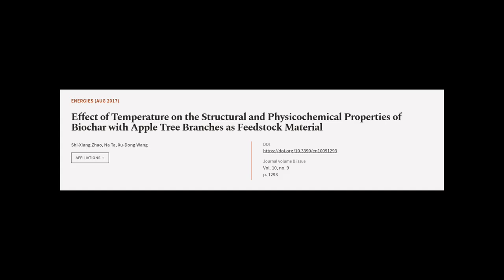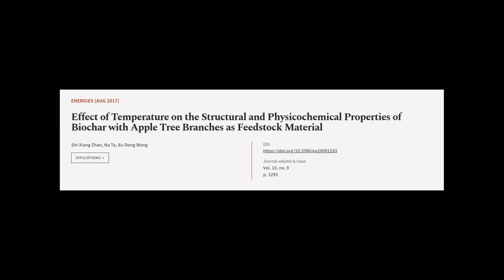Effect of Temperature on the Structural and Physicochemical Properties of Biochar wit... | RTCL.TV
### Keywords ###

### Article Attribution ###
Title: Effect of Temperature on the Structural and Physicochemical Properties of Biochar with Apple Tree Branches as Feedstock Material
Authors: Shi-Xiang Zhao, Na Ta ,and Xu-Dong Wang
Publisher: MDPI AG
DOI: 10.3390/en10091293

### Video Timestamps ###
0:00:00 - Summary
0:00:55 - Title
0:01:00 - Tail
0:01:05 - End